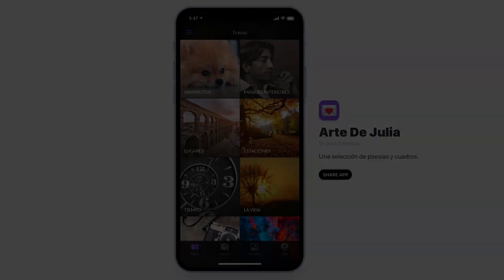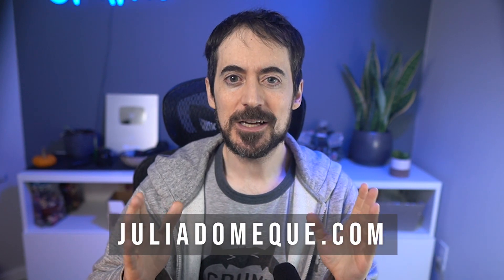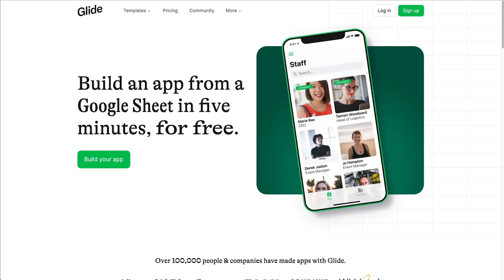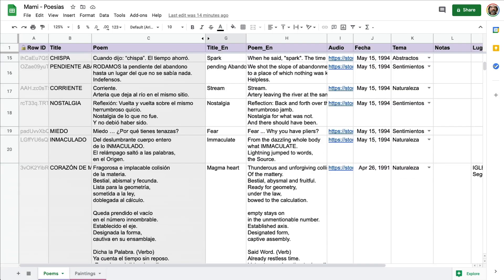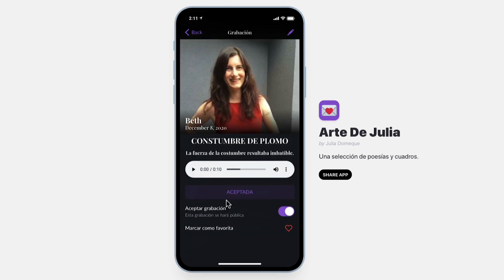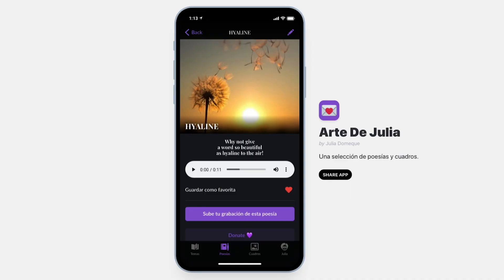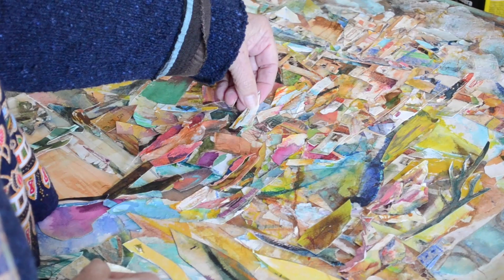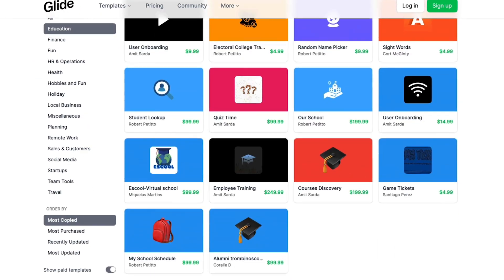Portfolio App for my Mom (built with Glide)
I built a mobile app for my Mom to showcase all her poems and paintings.

Miguel @ Grumo.com

P.S: What apps would you like to build? I'll be happy to make more in-depth tutorials on how to build apps without coding. Just let me know what you would like to learn!

P.2: Is my Mom's app native? It is not. The app builder I used to create my Mom's app (Glide) doesn't create native mobile apps, but something called progressive web applications (PWA). PWAs are coded like a traditional website but can be added to either Android or iOS devices' home screens like any other native app.